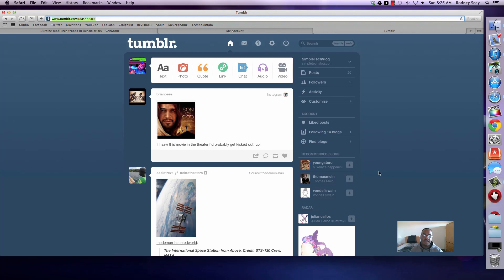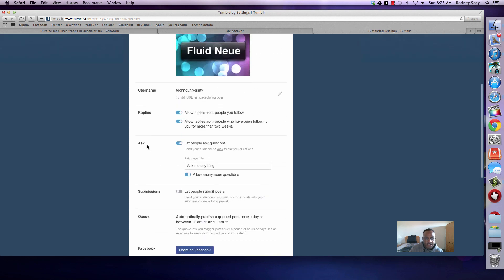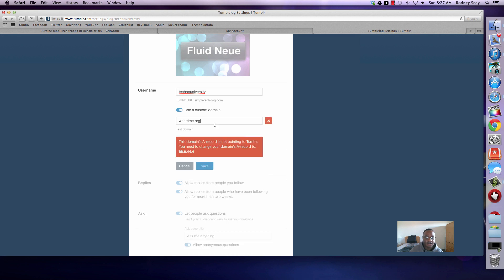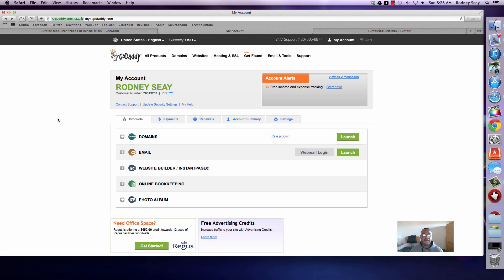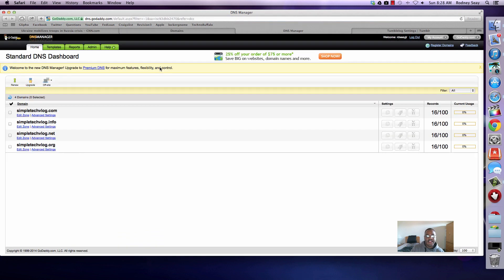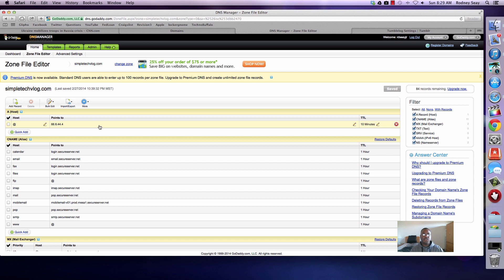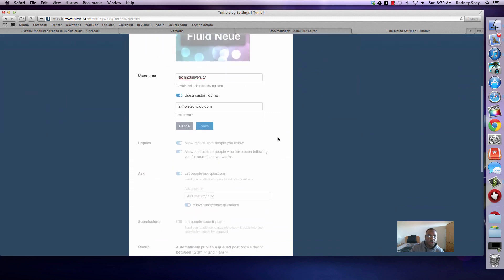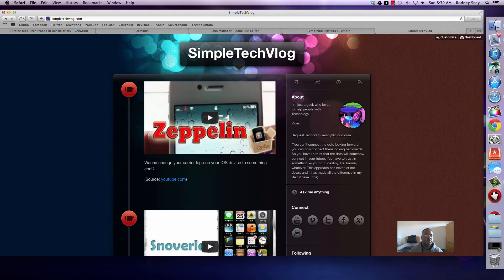How To Add A Custom Domain/URL To Tumblr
Don't Forget To Rate, Comment, and Share